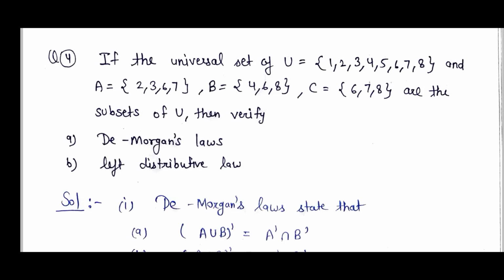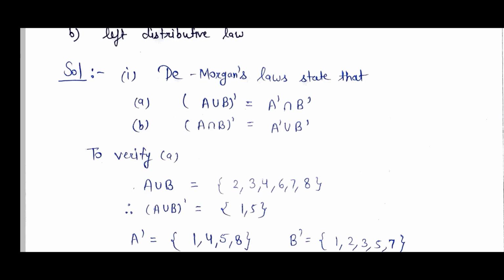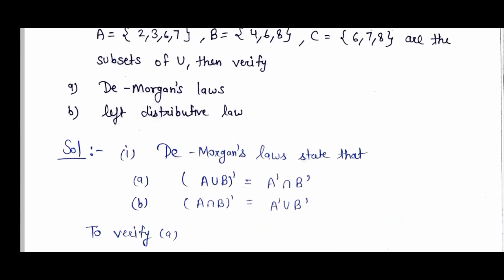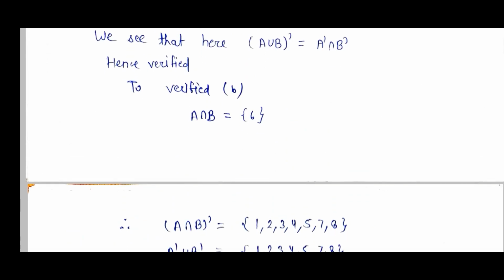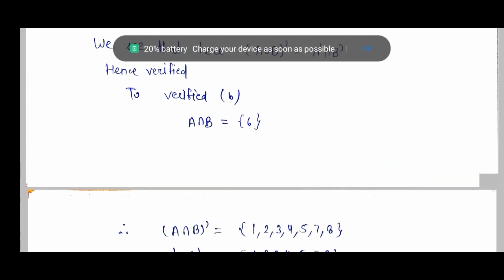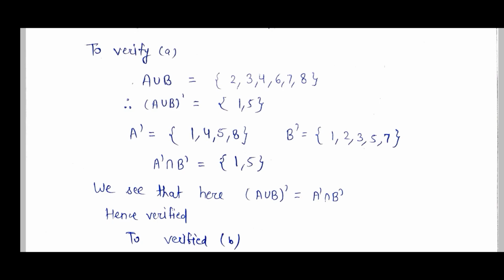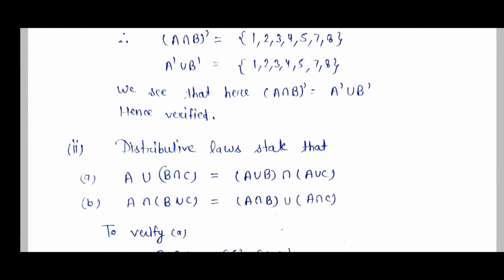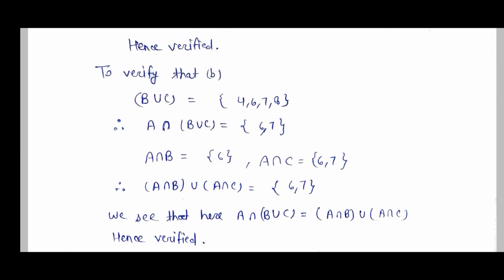Use graphical method to minimise the time added to process the following jobs on the machine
PGDAST 2024 JULY SESSION For Assignments and recorded lectures: Drop a message on WhatsApp at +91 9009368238

- IGNOU2024 IGNOU NIOS OPENUNIVERSITY ASSIGNMENT PREVIOUSYEARQUESTIONPAPERS NOTES PROJECT EXAMTIPS CONSULTING - Solved Assignments IGNOU 2025